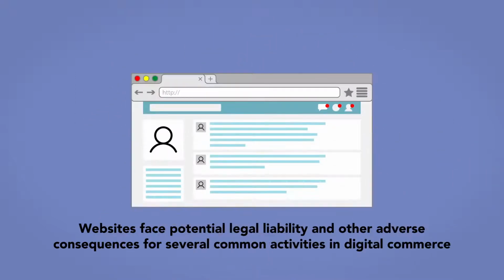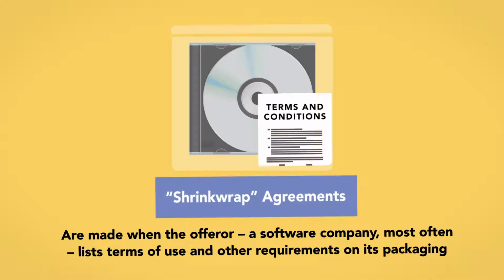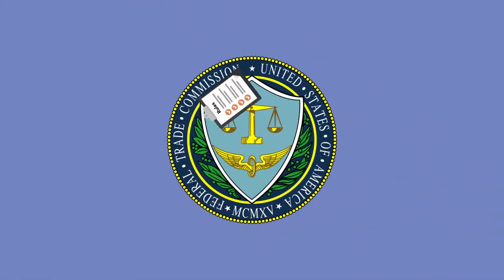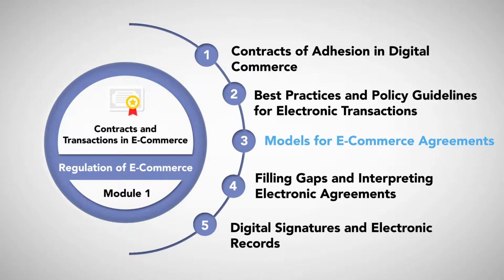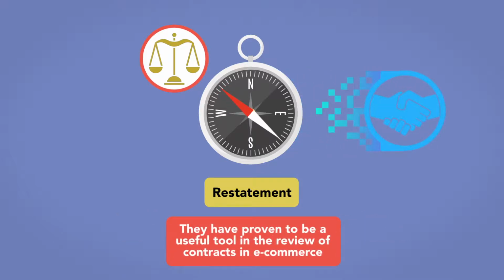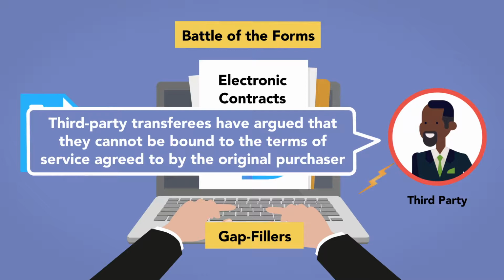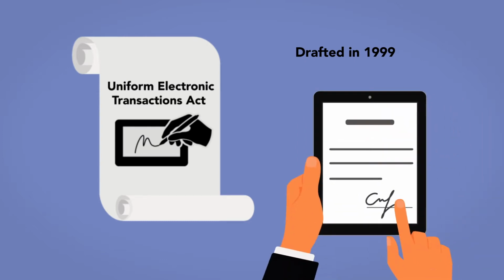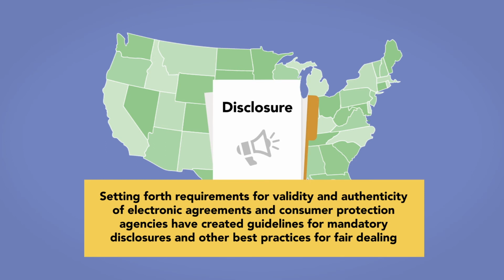Contracts and Transactions in E-Commerce: Module 1 of 5